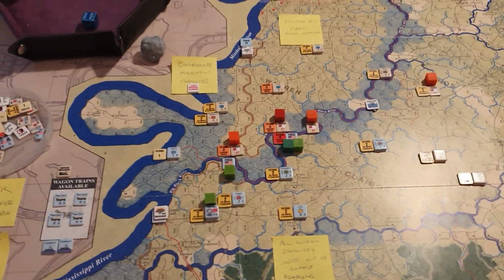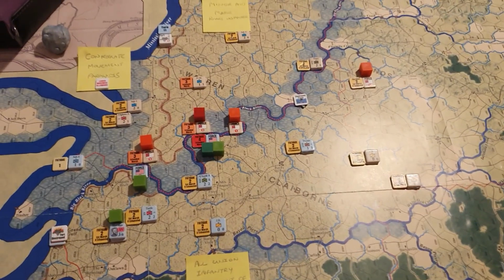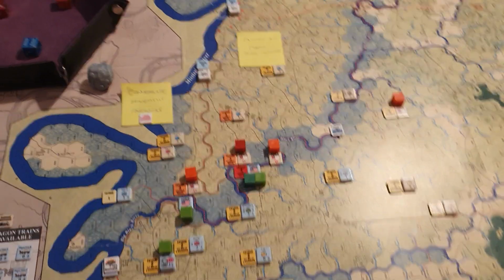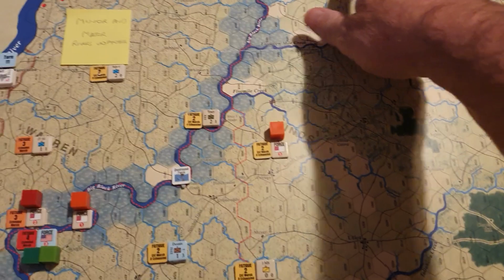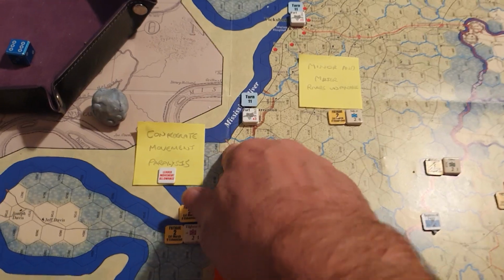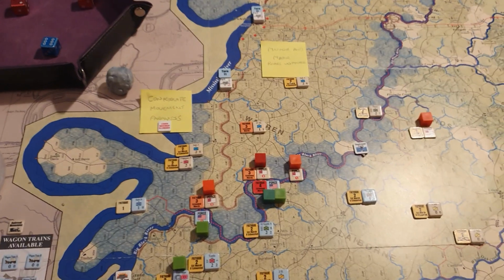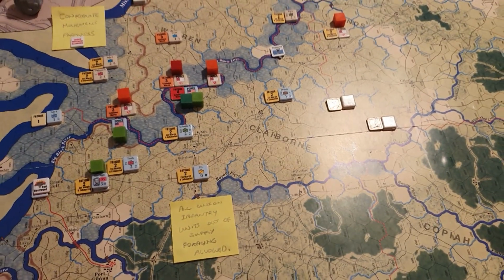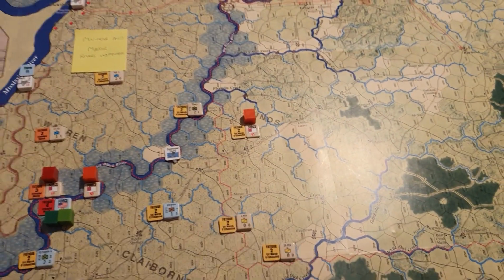GCACW. Thunder on the Mississippi. 9 - Situation End Turn 8. Failed river crossing.